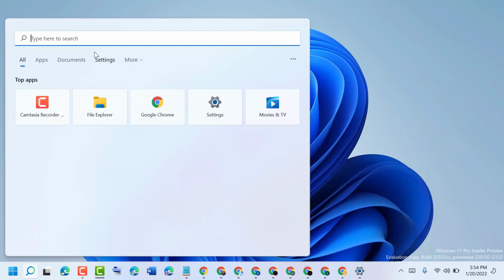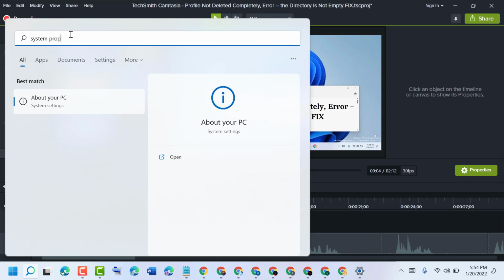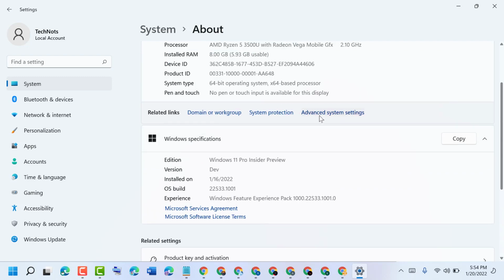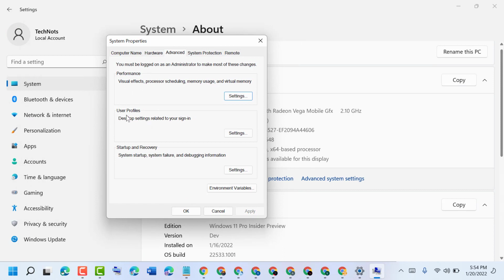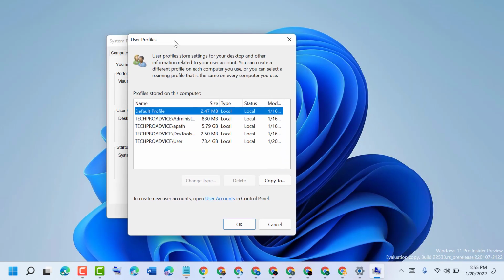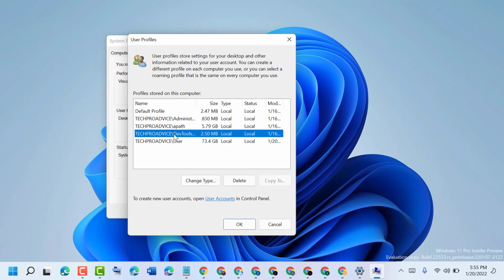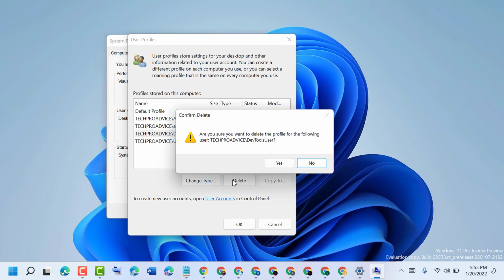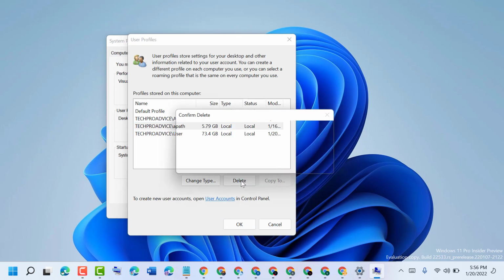How to clean up inactive user account profile user folder Windows 10